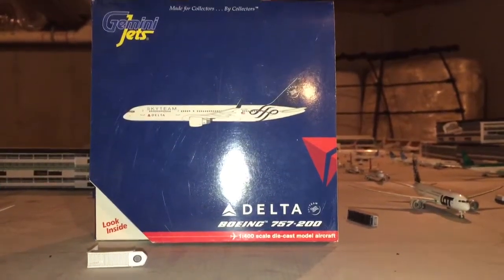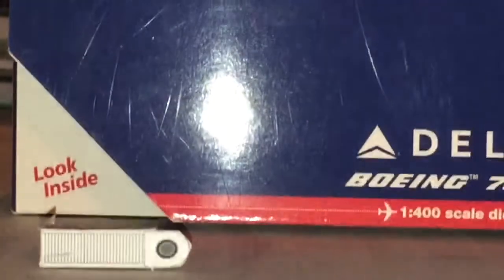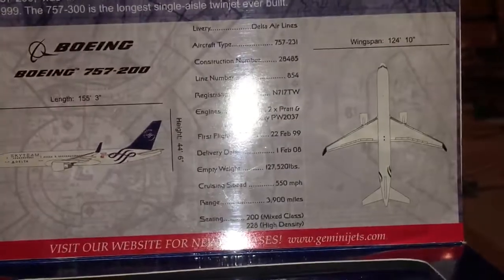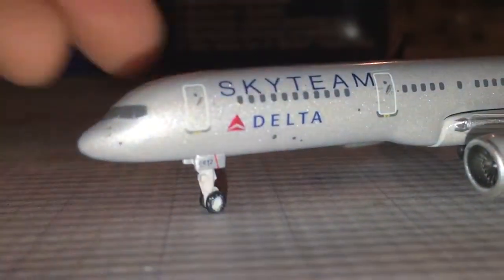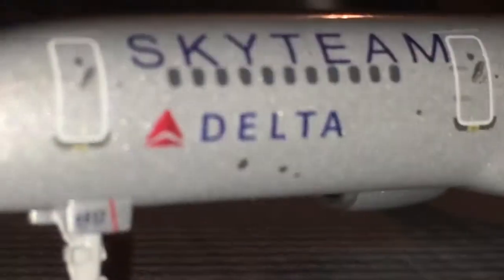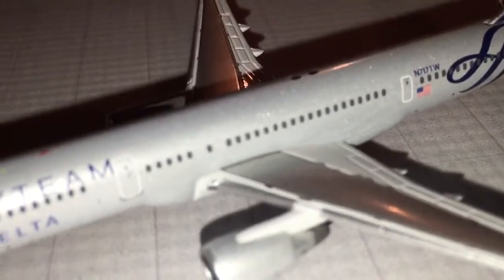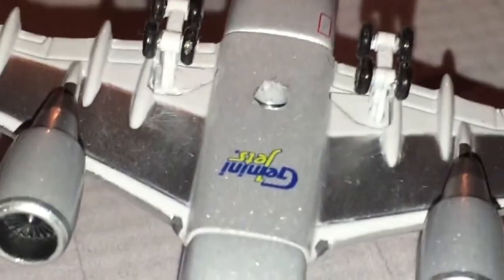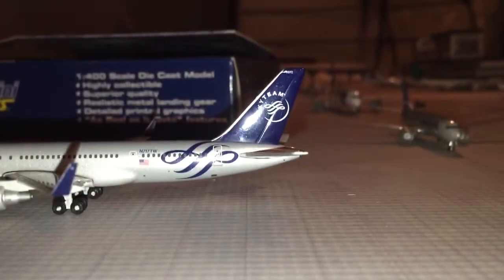Gemini jets 1:400 Delta 757-200 (Skyteam) Review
Here is a review of my Delta Airlines Boring 757-200!(Skyteam)